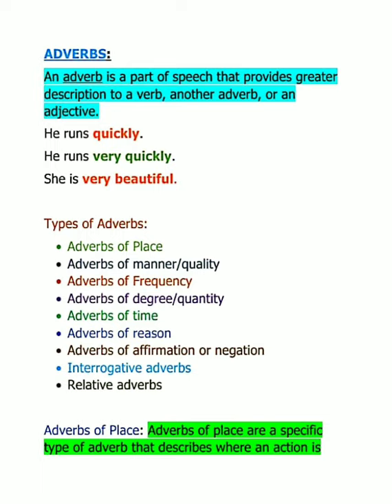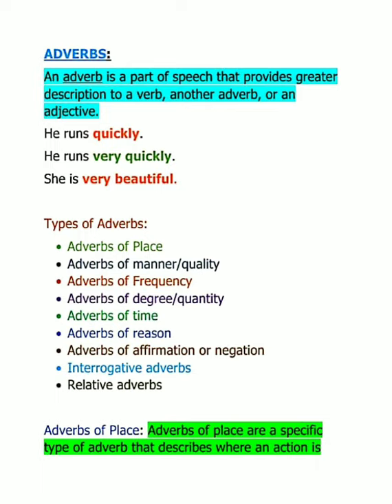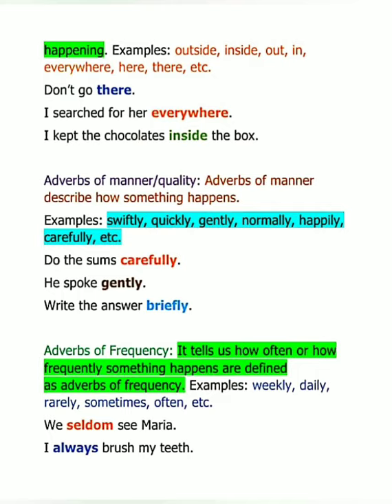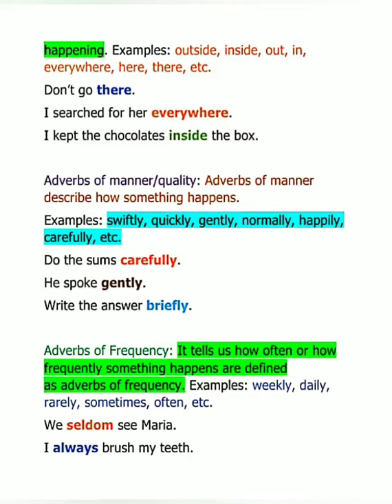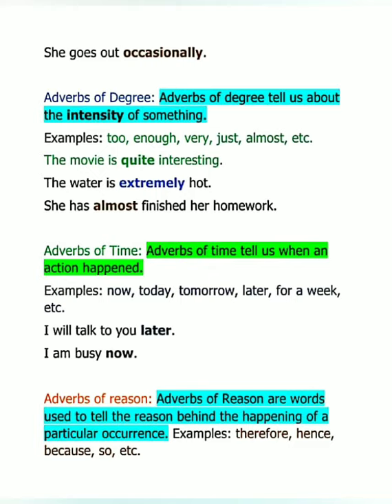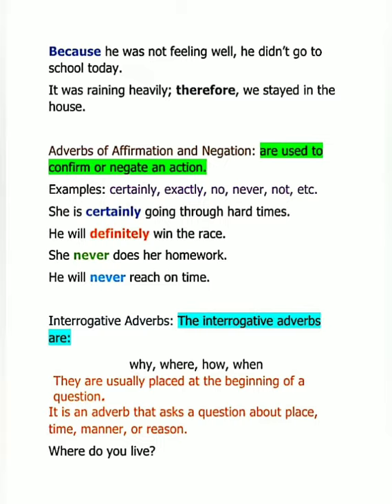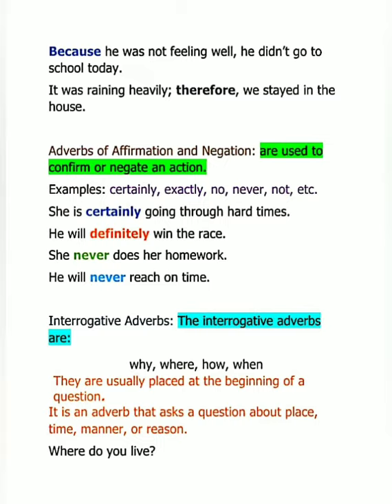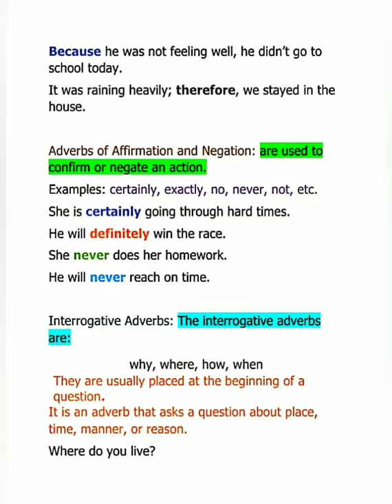22 July 2020